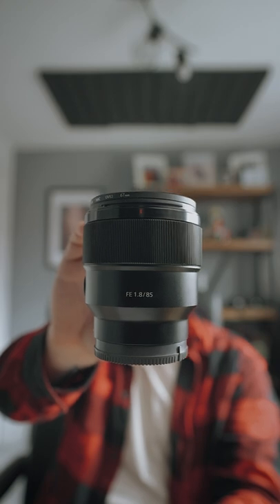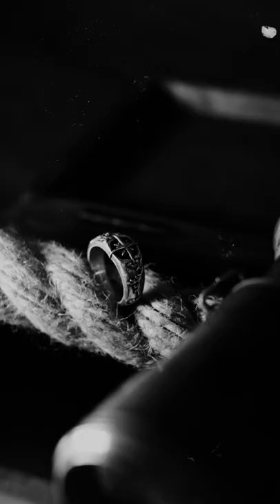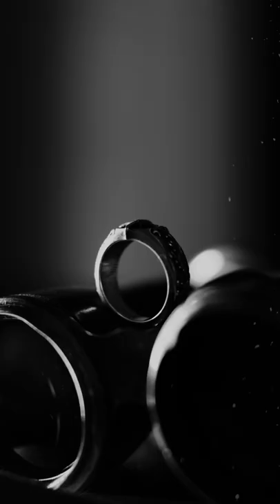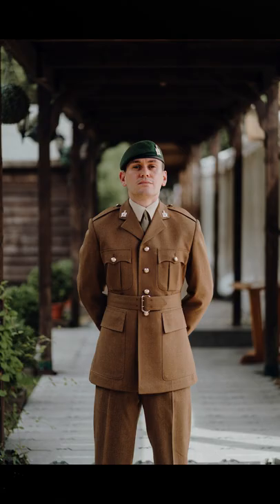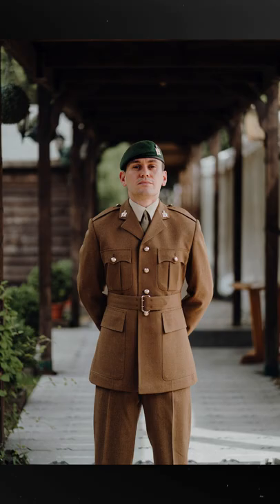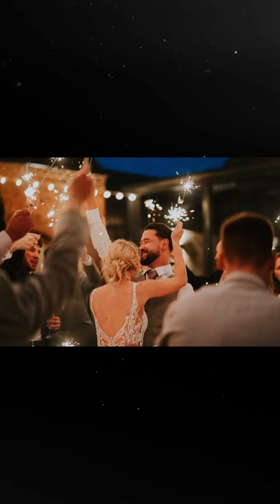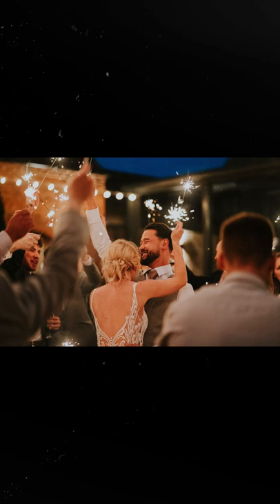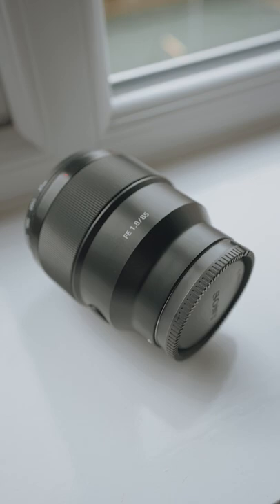The Lens To Rule Them All! - Sony FE 85mm f/1.8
Today we briefly look at one of the most popular portrait lenses, the Sony FE 85mm f/1.8. This lens is not only an insanely good wedding portraiture lens but my go-to lens for all of my b-roll for my weddings, youtube and commercial film shoots.

My go-to lens
The BEST all-rounder lens
70-200 f2.8
The PERFECT wildlife & landscape lens
My daily lens (35mm)
The nifty 50
My portrait lens (85mm)
Camera bag